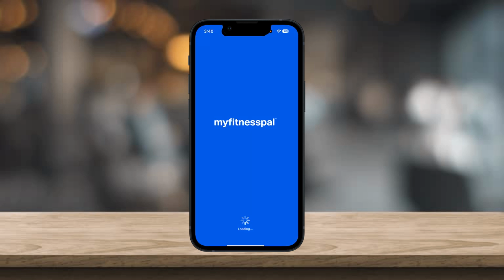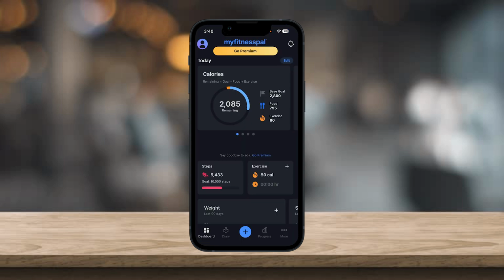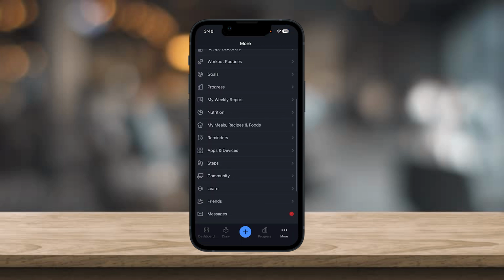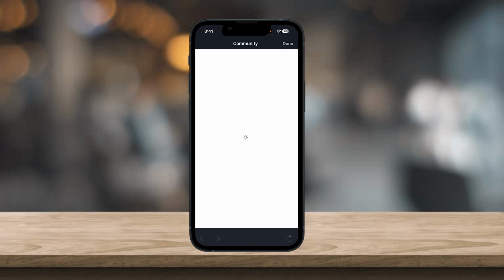How to Use Community Forum on MyFitnessPal (Post, Comment & Join Groups)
Want to use the MyFitnessPal Community Forum to get support, motivation, and fitness advice? This video shows step-by-step instructions on how to access the community, join discussion boards, post questions, comment on threads, and interact with other users. Perfect for anyone looking to stay motivated, share progress, and learn from real experiences.

If you’ve searched for MyFitnessPal community forum, how to post on MFP community, MyFitnessPal groups and discussions, or MyFitnessPal social features tutorial, this guide explains how to navigate forums, follow topics, and engage safely and effectively. Watch till the end to get the most value from the MyFitnessPal community.